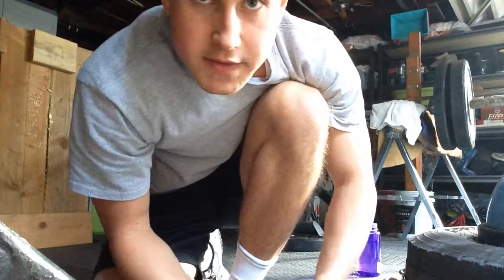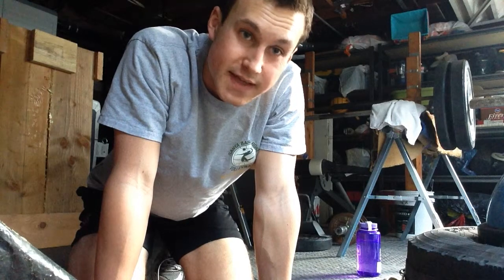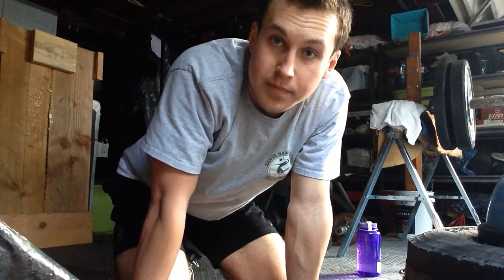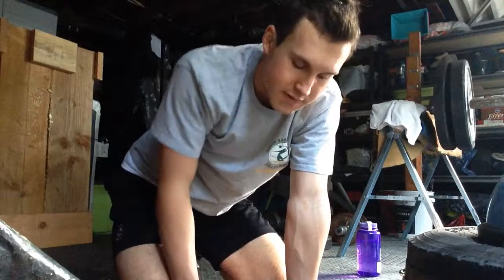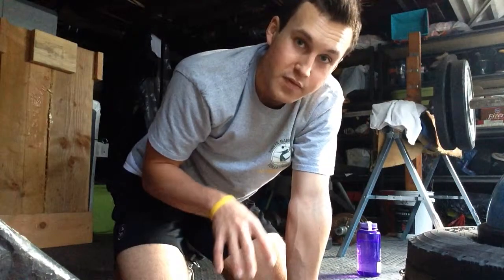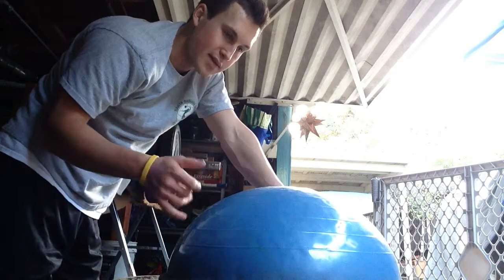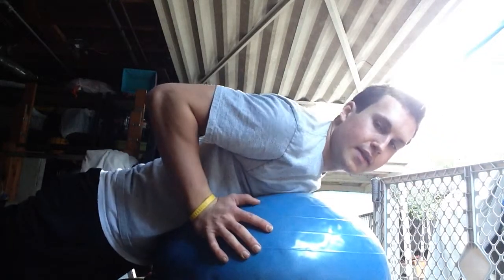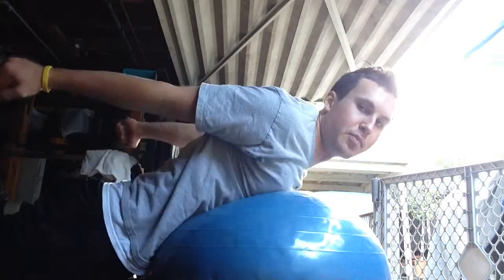Thoracic extension and scapula retraction exercises! Also Bird dogs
Thoracic back exercises for health and functionality.